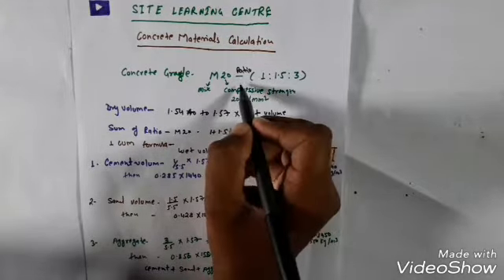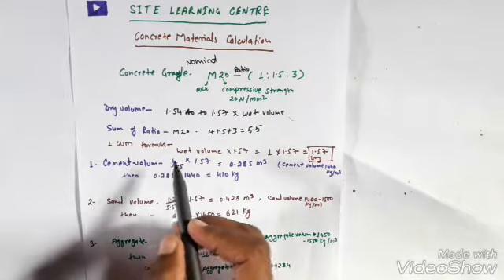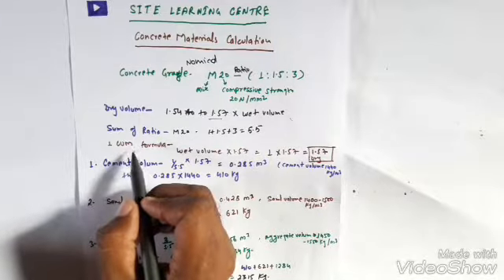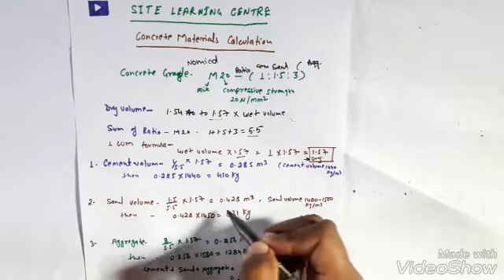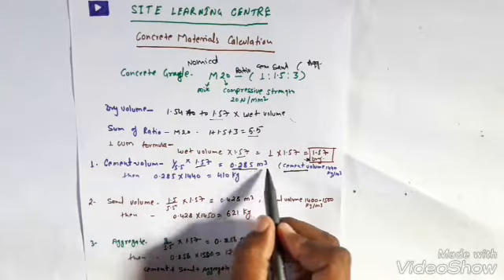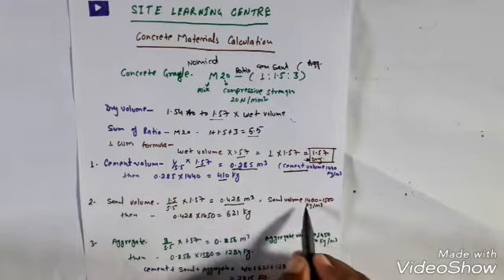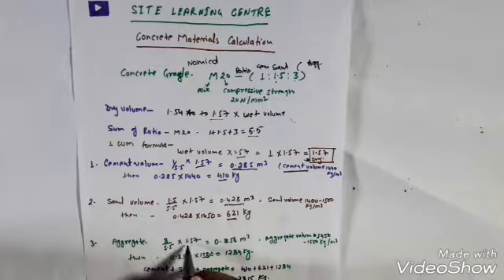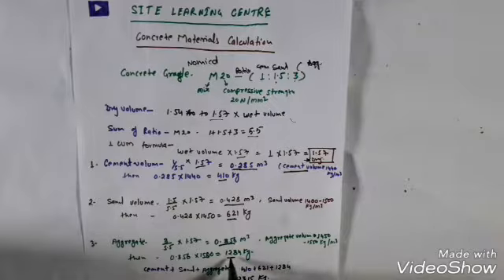Concrete Materials Quantity Calculation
This video have been explained that how to calculate concrete quantity .

Concrete quantity calculation is very important to know all site people.

Nominal Mix Concrete is very important to calculate the sand , Aggregate and cement.